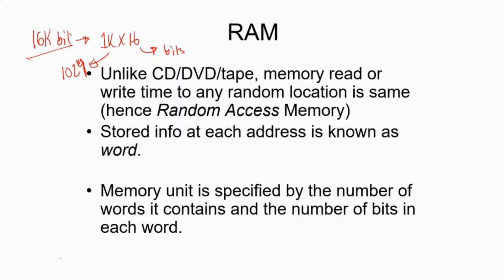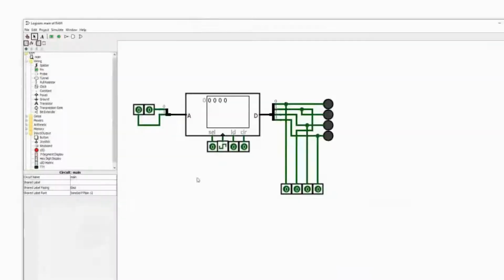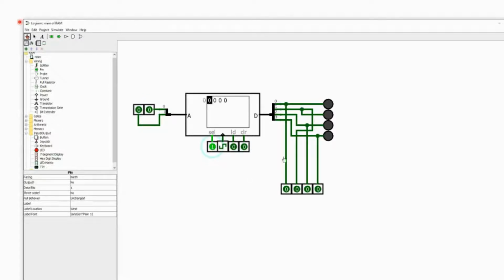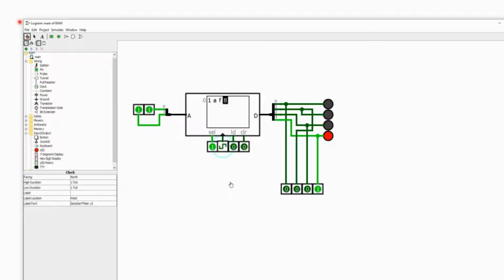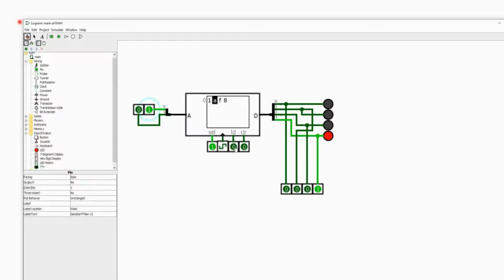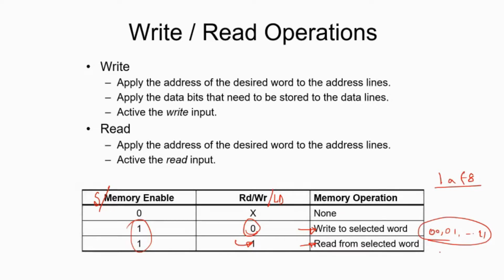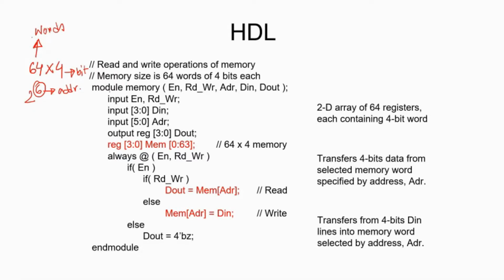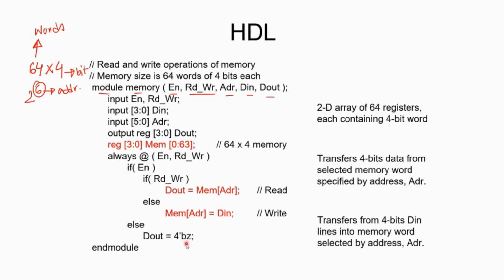Random Access Memory with example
How RAM works